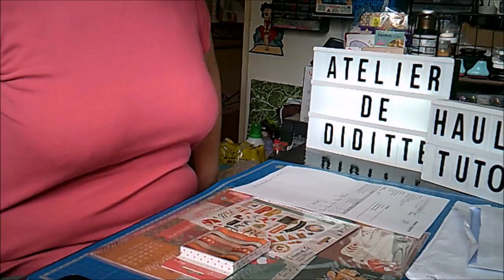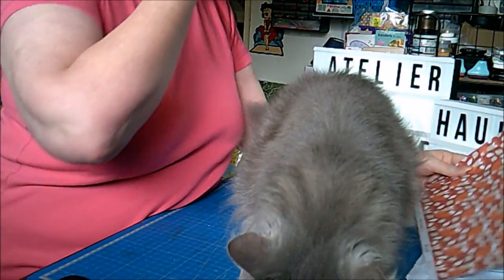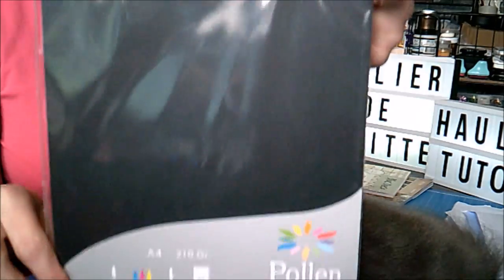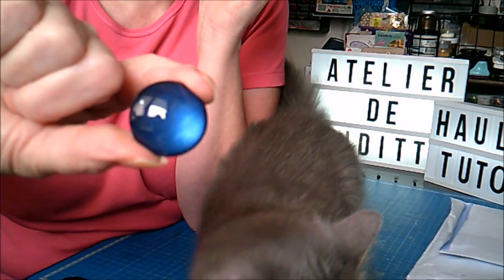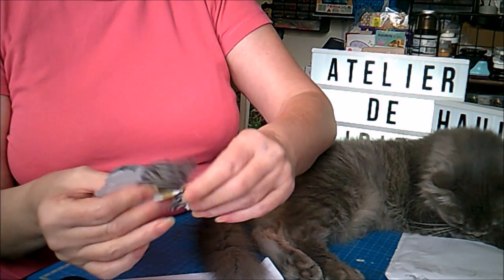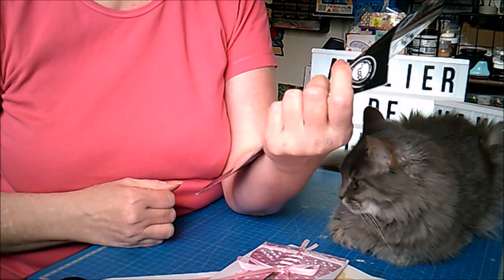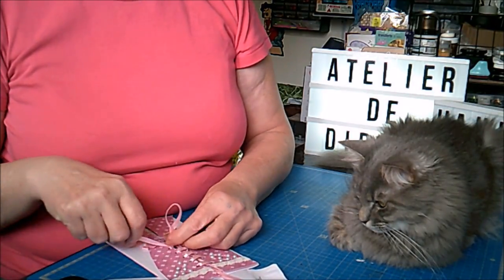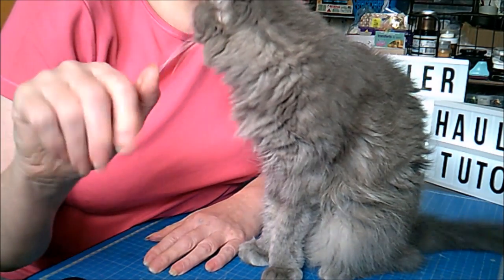Haul La Fourmi Créative Cultura et autres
Mon groupe facebook pour le scrapbooking et le mixed média.

PARRAINAGE :

Art'n bio : Je peux vous parrainer et vous pourrez gagner 7 € en bon d'achat, envoyez moi : nom, prénom, email à cette adresse
IGRAAL : Vous pouvez gagner des sous en achetant sur internet, je vous parraine